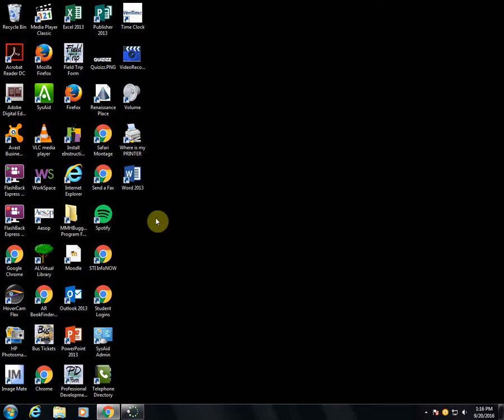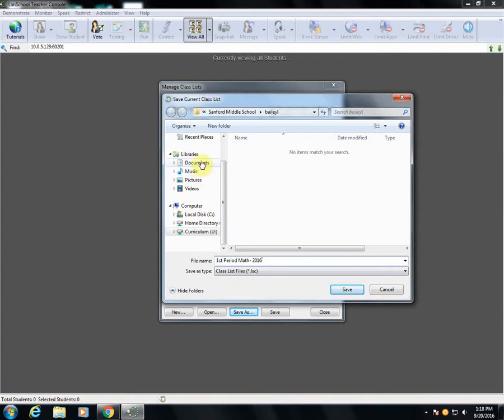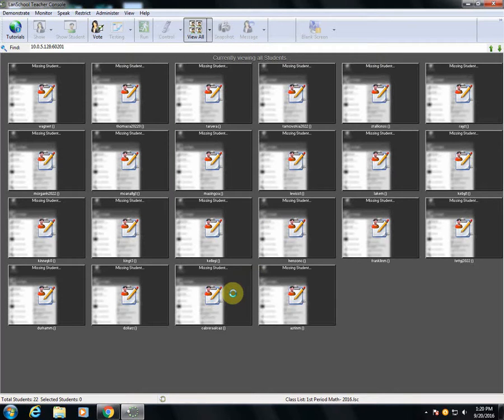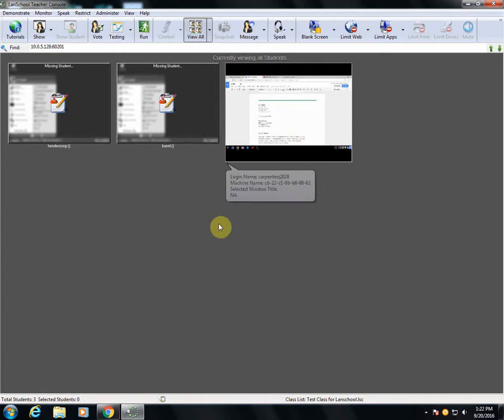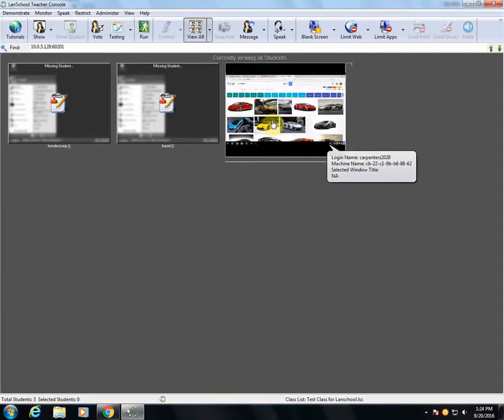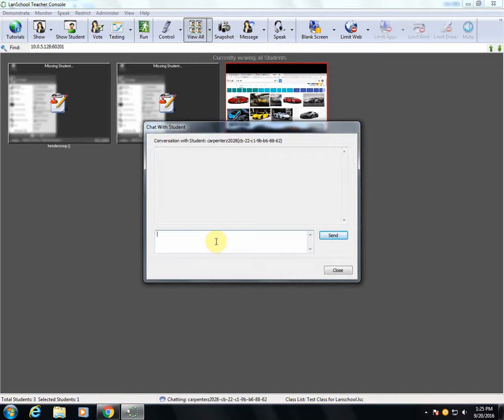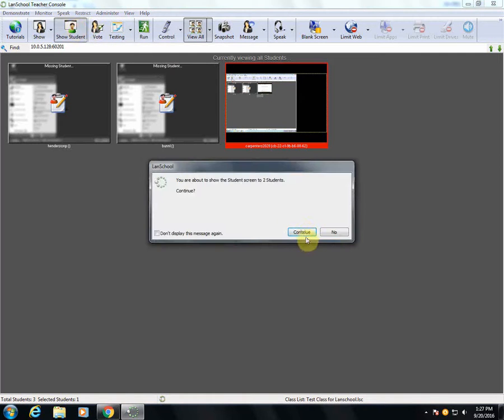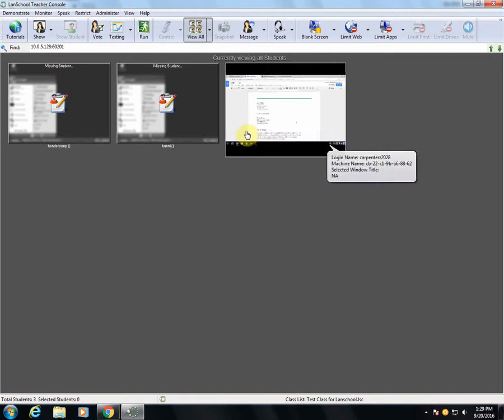LanSchool Tutorial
Tutorial for adding and using LanSchool Teacher console for Lee County Schools (Alabama) teachers.